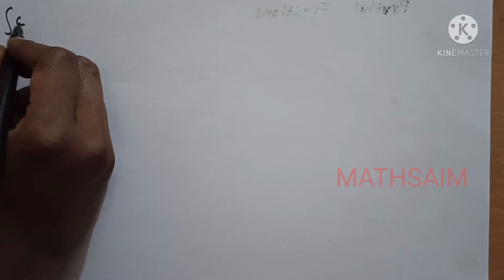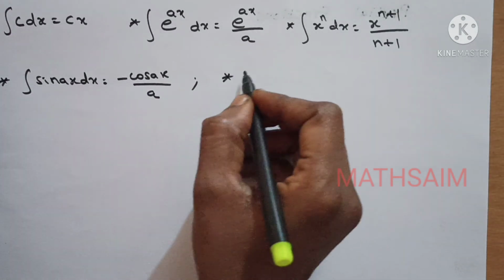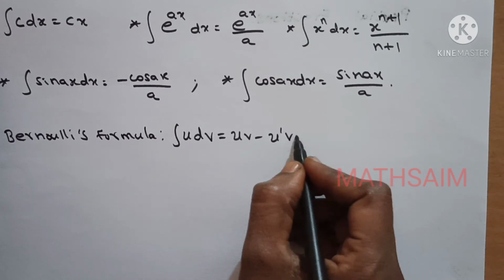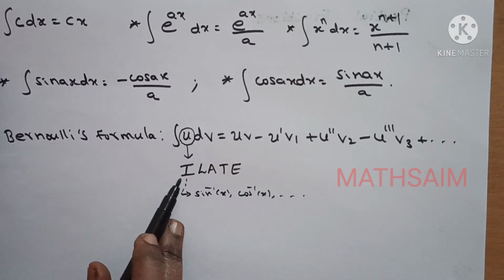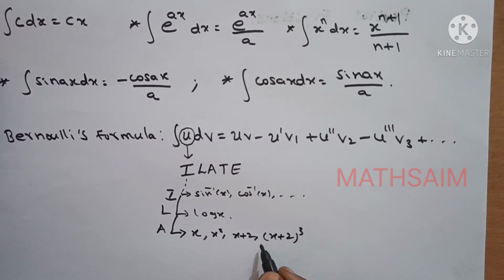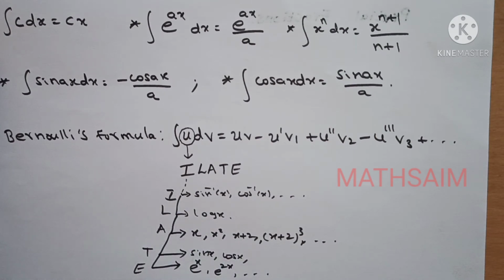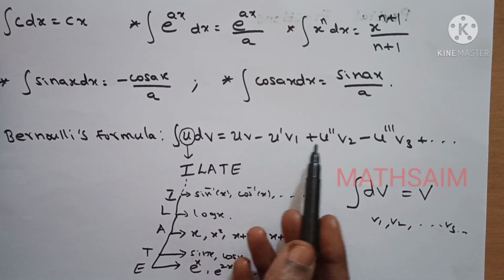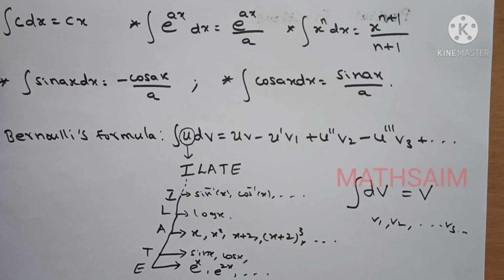Bernoulli's formula for integration| Bernoulli's formula for Fourier series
In this video I have explained about Bernoulli's formula for integration and five basic formulas for solving problems in Fourier series or any integration problems.